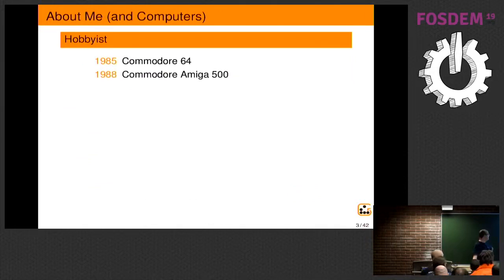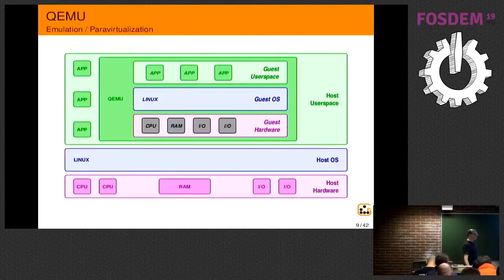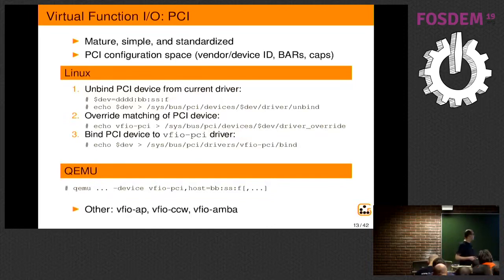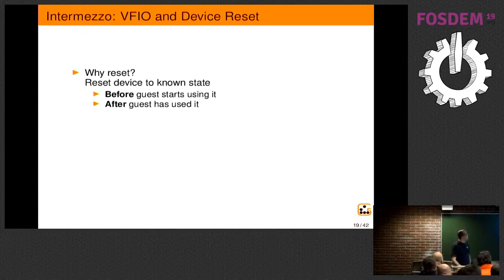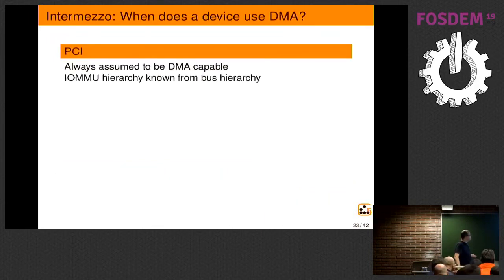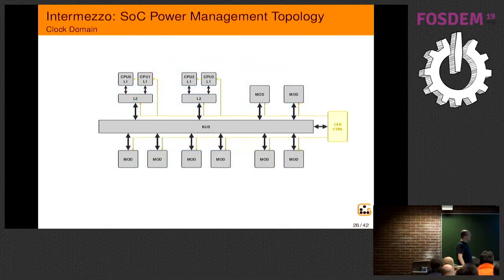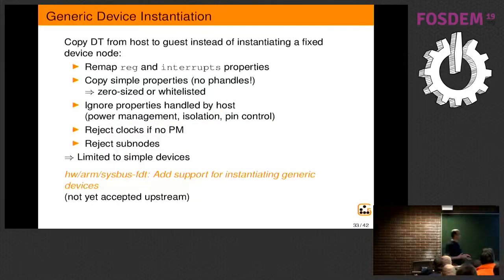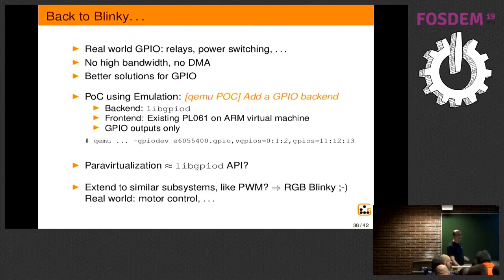Getting To Blinky Virt Edition Making device pass through work on embedded ARM